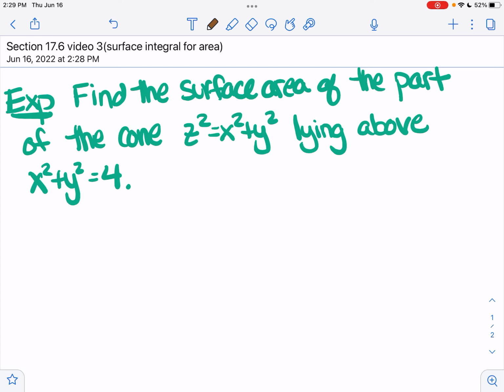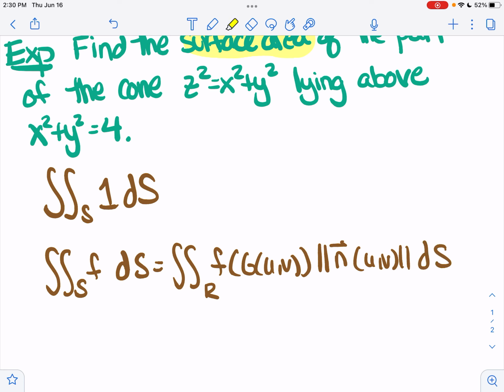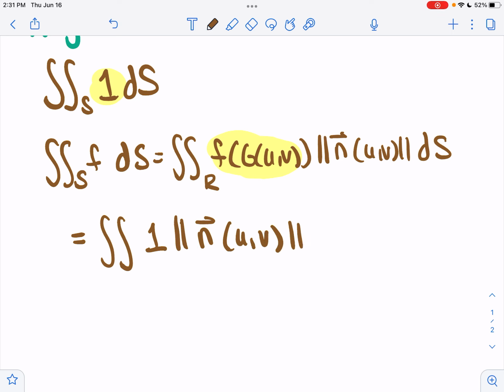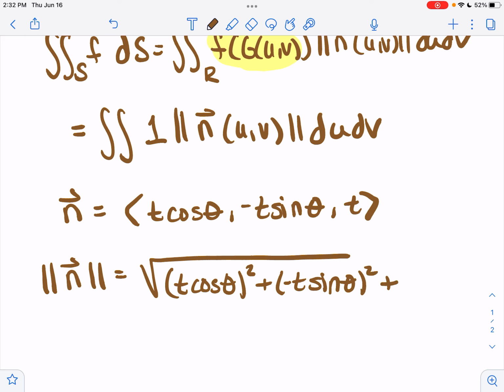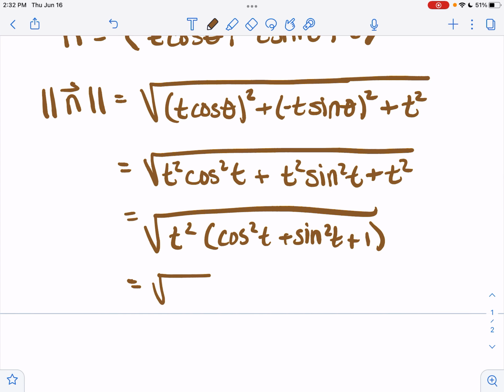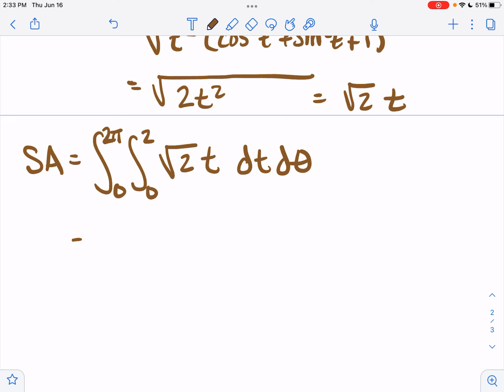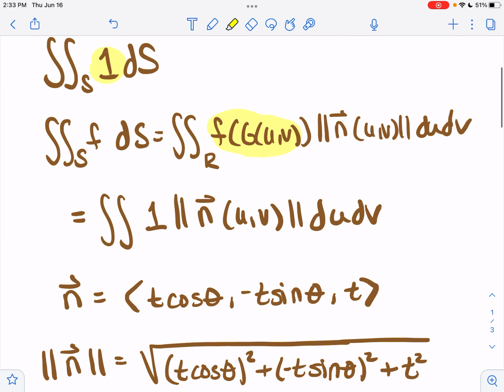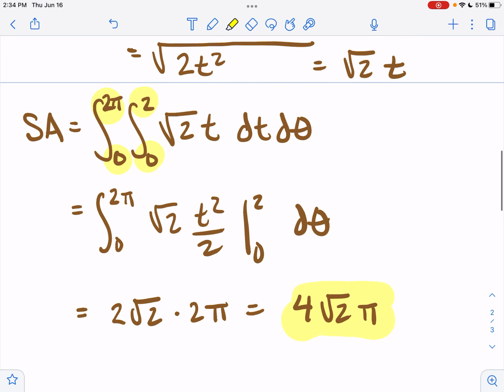Section 17.6 video 3( surface integral to find area)